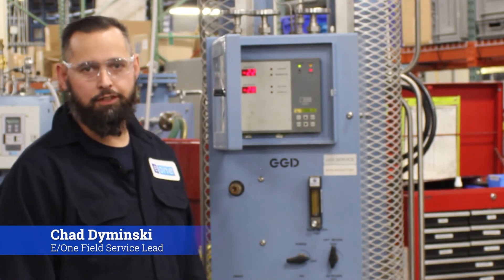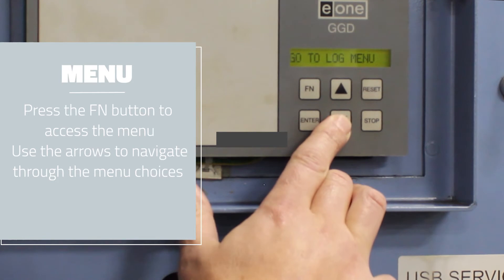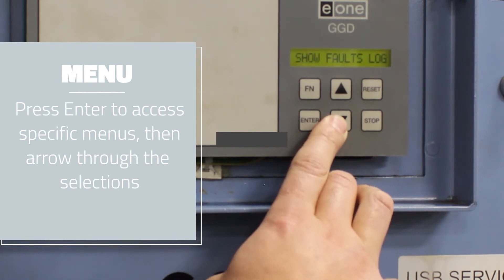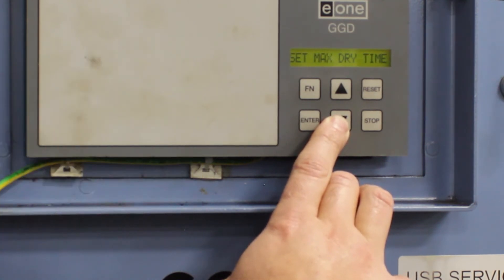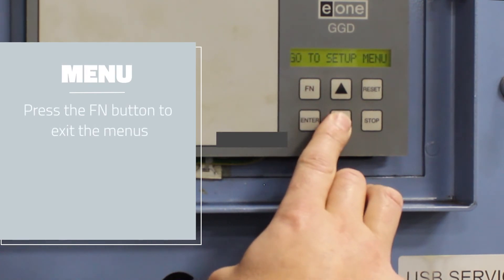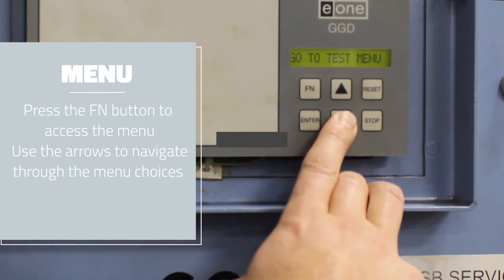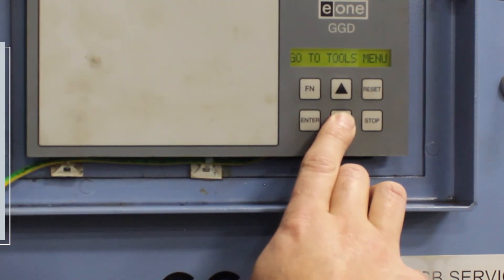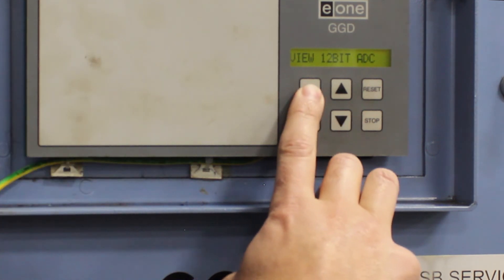E/One GGD II Menu Navigation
Chad shows how to navigate through the menu on the GGD II and what options are available. Learn more about the GGD II and E/One's other hydrogen equipment